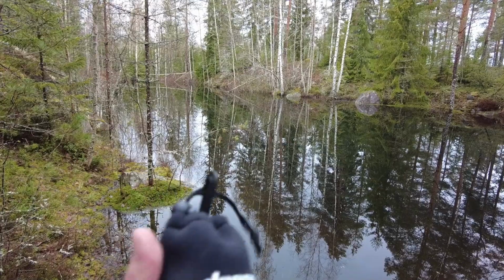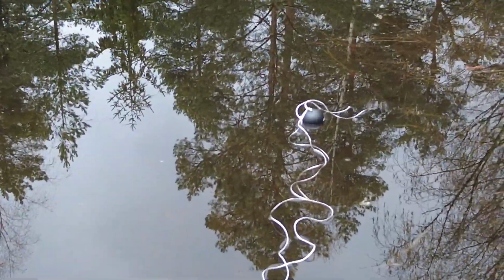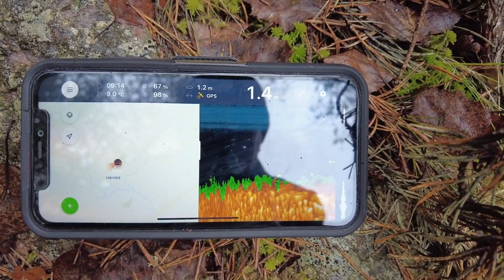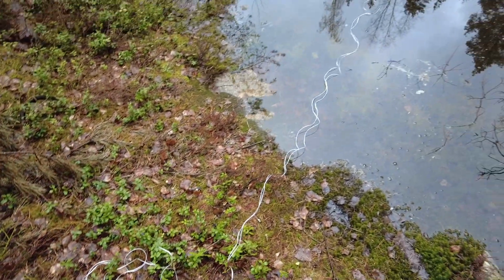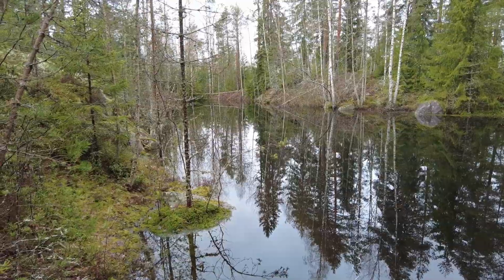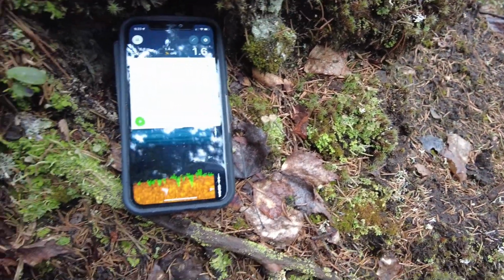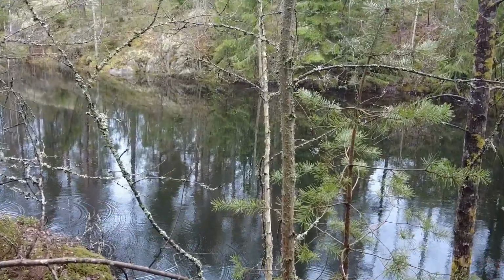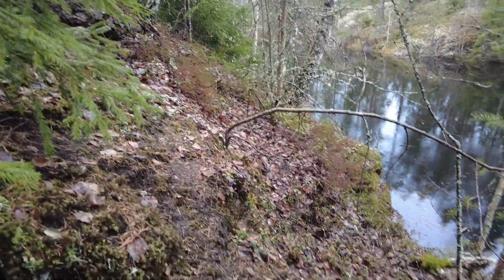Preparing for summer season of looking into abandoned mines: testing a sonar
Testing sonar in an interesting human made pond